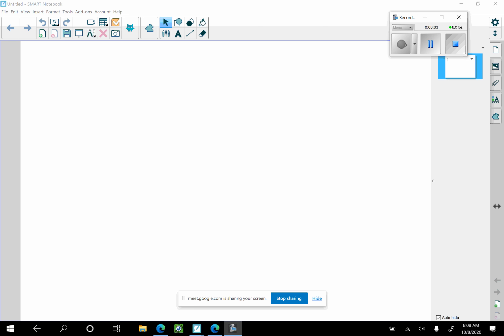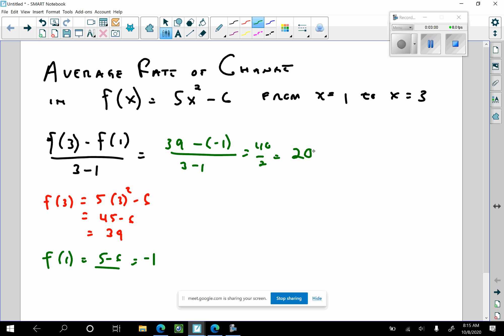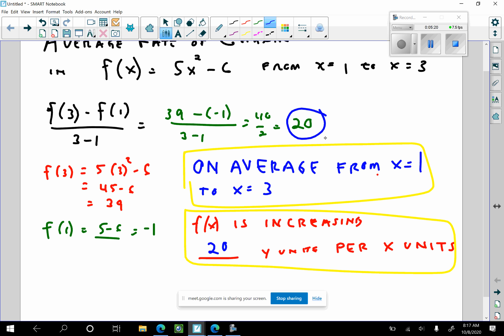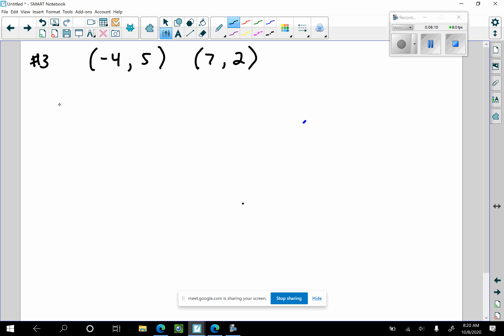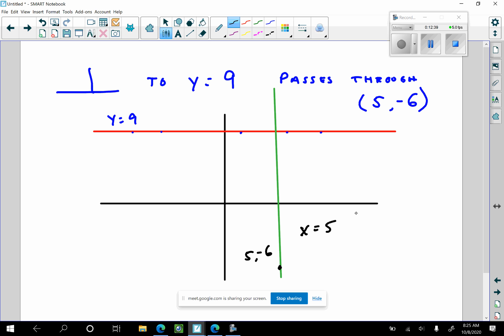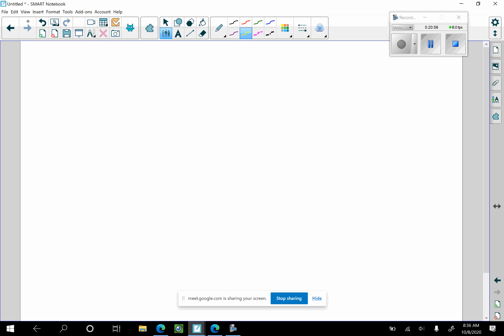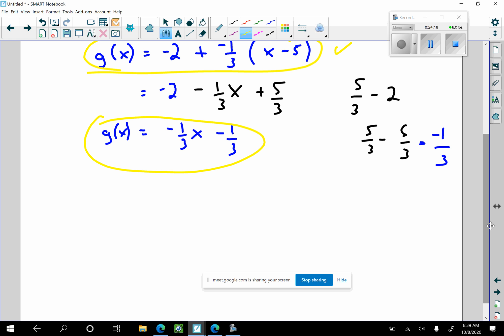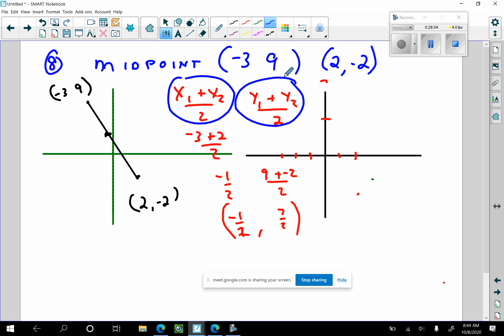review for final video